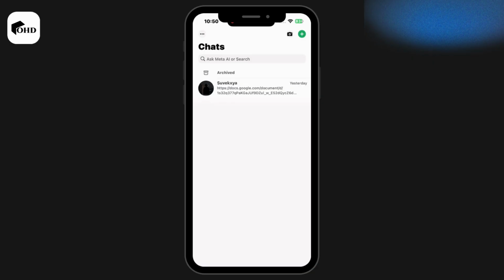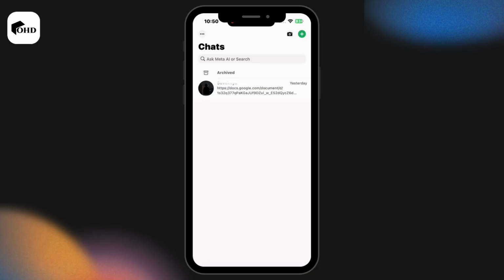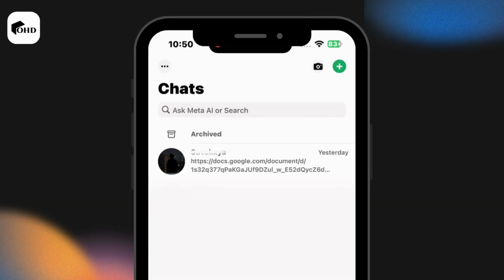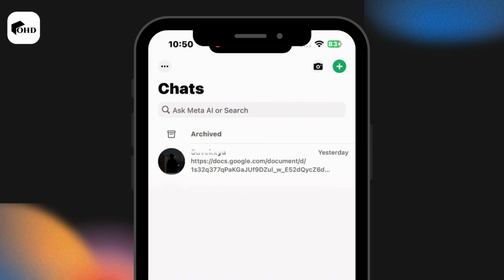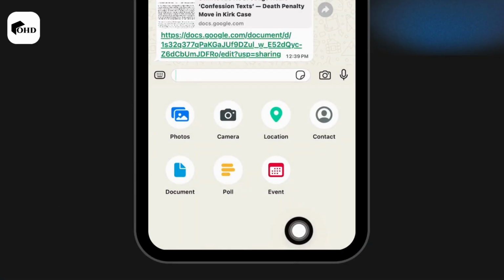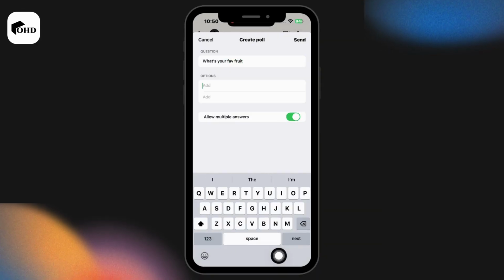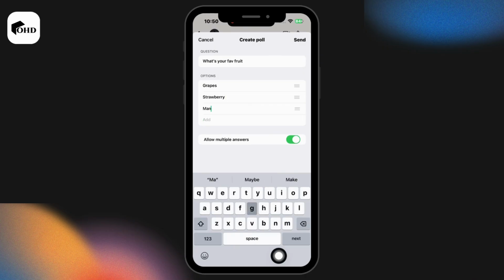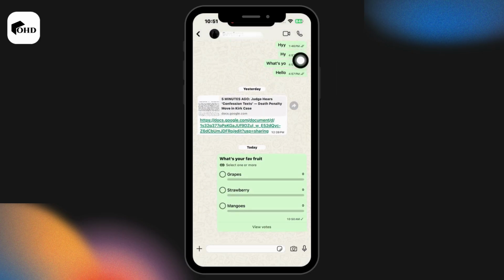How to Do a Poll in WhatsApp 2025 – Quick & Easy Guide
Want to get opinions from your friends or group quickly? Learn how to create a poll in WhatsApp in 2025 with this step-by-step guide. Perfect for making decisions, planning events, or fun group interactions.

Timestamps:

00:05 – Introduction: Why Use Polls in WhatsApp

00:30 – Step-by-Step Guide to Create a Poll

In this video, you'll learn:

How to create a poll in WhatsApp chats and groups

Adding options and sending polls quickly

Tips to analyze responses efficiently

Tricks to make your WhatsApp polls engaging